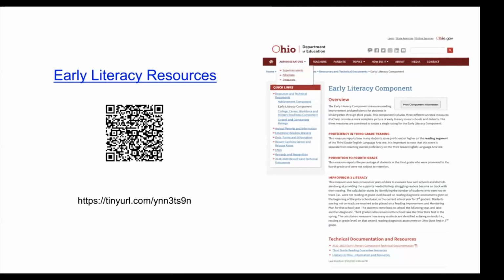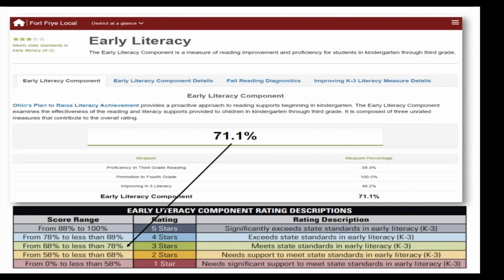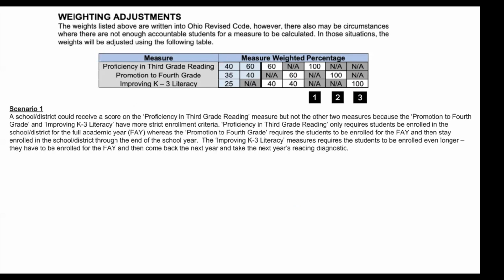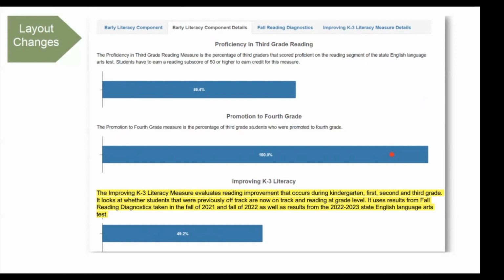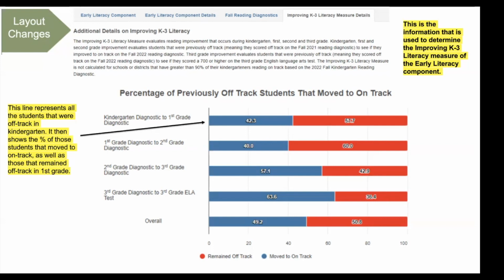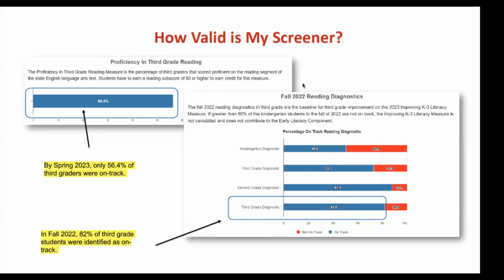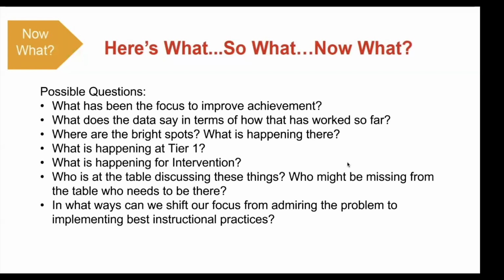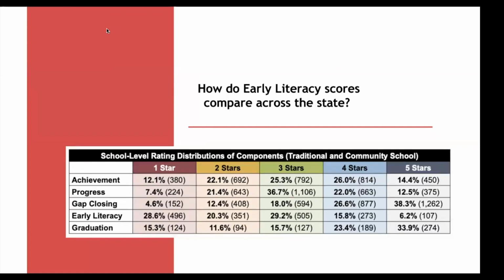Ohio Report Card Early Literacy Component Webinar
This webinar gives an overview of the Early Literacy component of the Ohio Report Card. You will learn how the component is calculated, what the score means, as well as, strategies and resources to improve outcomes for students. There is a brief question-and-answer section at the end.